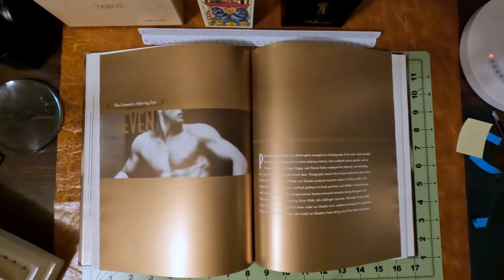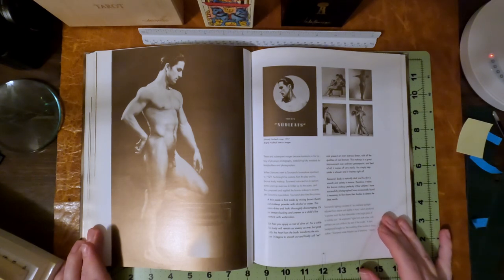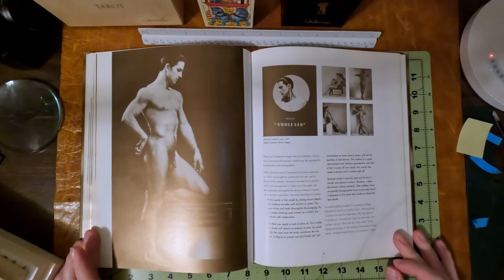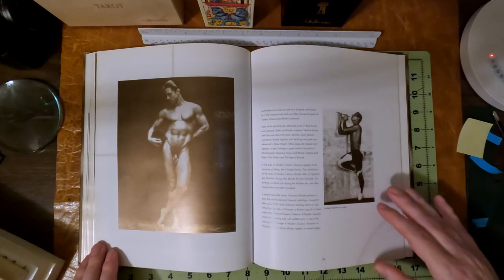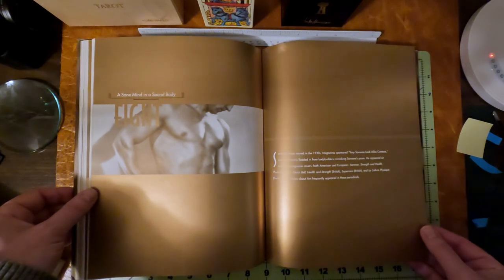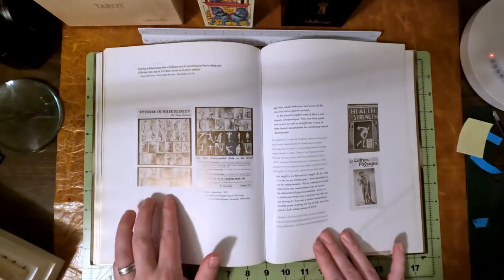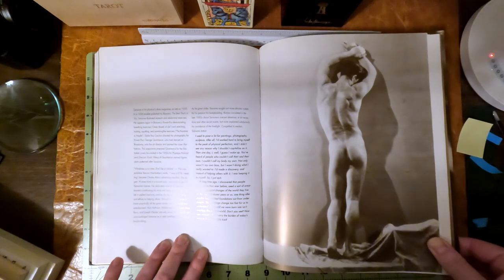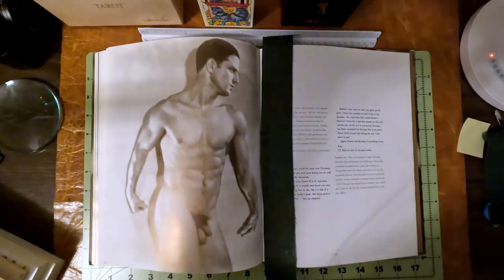Tony Sansone: The Bronze God - Part Three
Part three - Tony in his prime, possibly naked on the roof of his gym getting a tan.